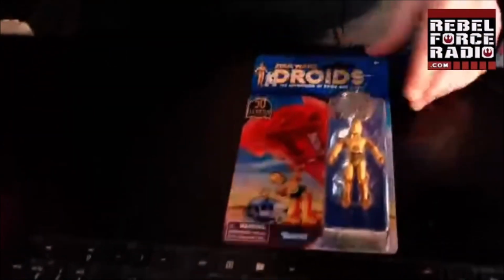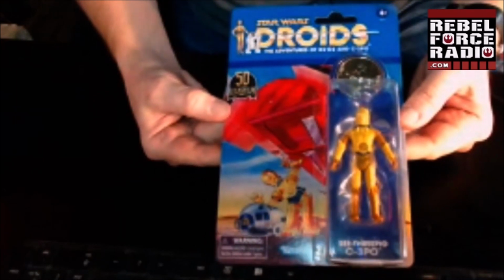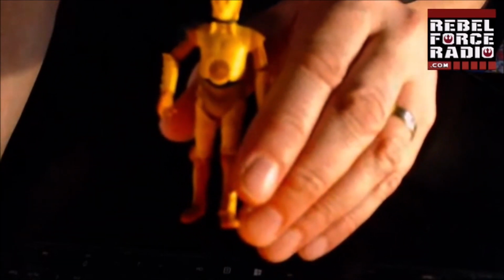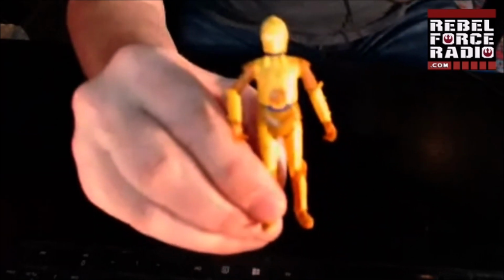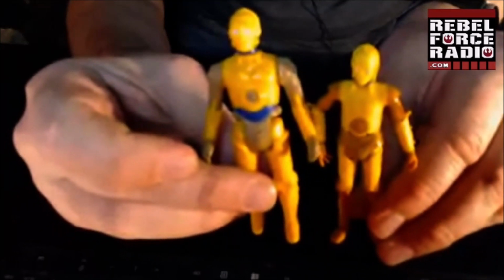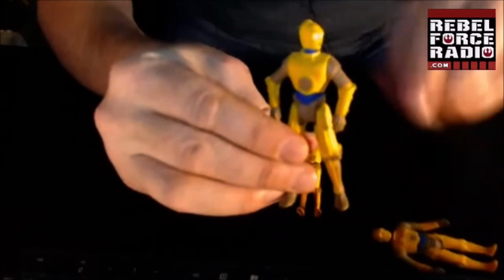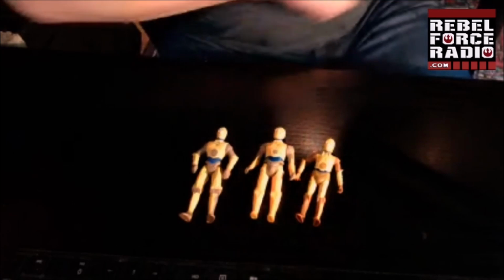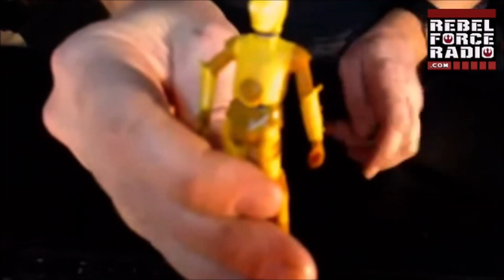C-3PO STAR WARS: DROIDS Action Figure Review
We look at a few C-3PO action figures based on his appearance in STAR WARS: DROIDS, including the all-new sculpt from Hasbro, a fan made figure, and a Jimmy Mac custom.